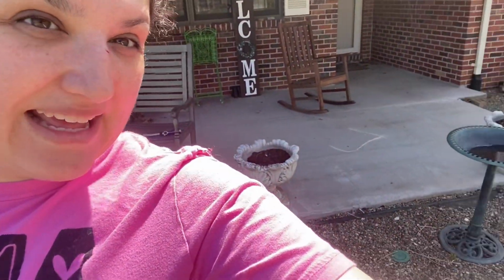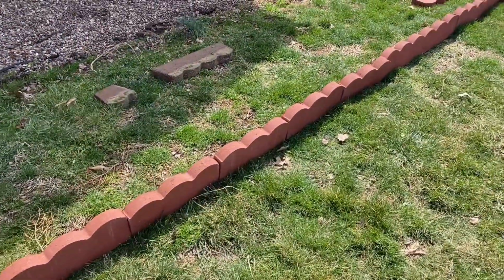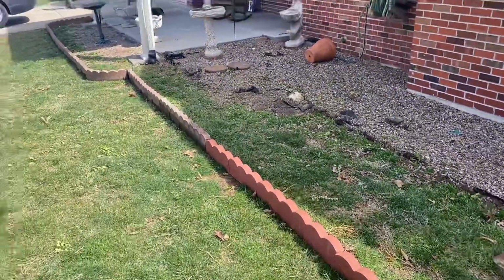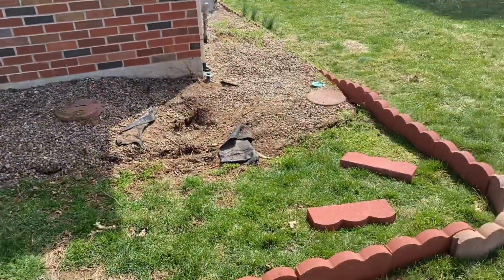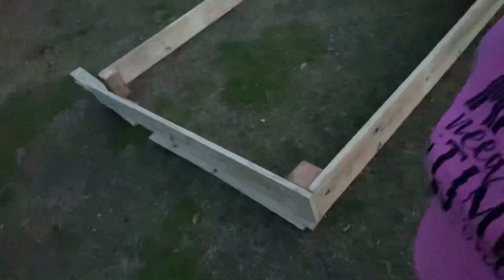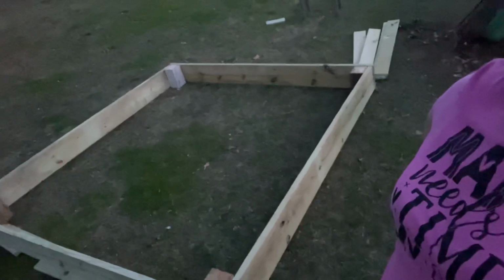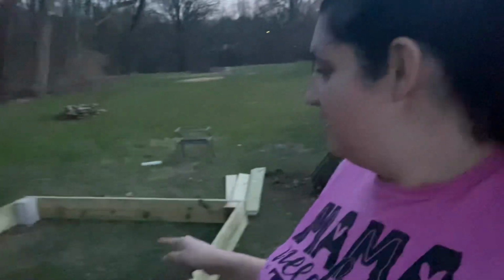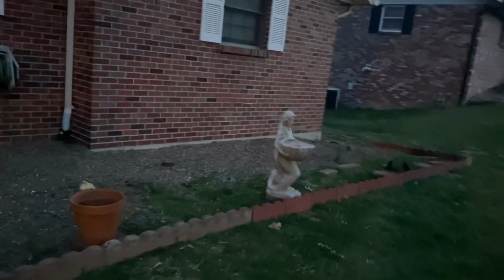We were busy bees on the first day of Spring!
We took advantage of a beautiful first day of Spring. We made some headway in the front yard and obtained all the supplies to finish up our raised beds. We are on a deadline till the truckload of compost arrives next weekend. Spring is here!!